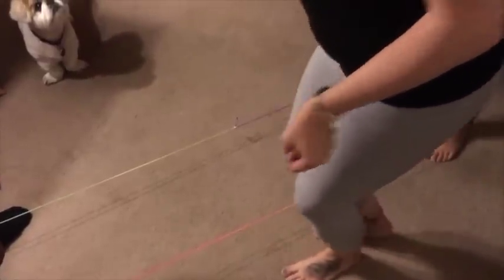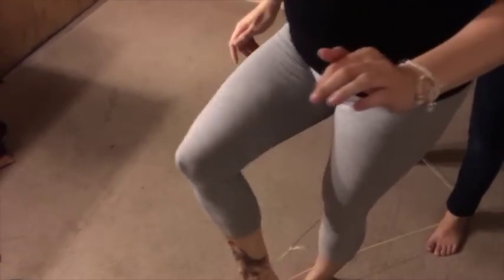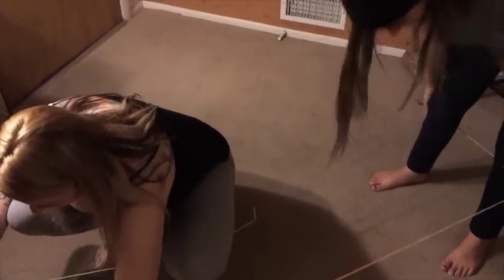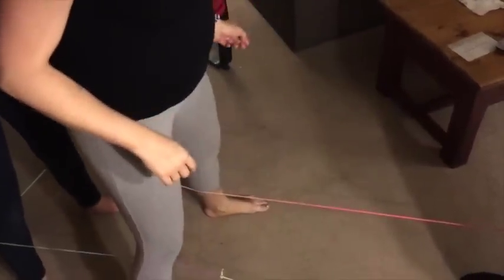Chinese Jumprope?!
Sorry its been awhile, and part of this vid got cut of but oh well. Enjoy!